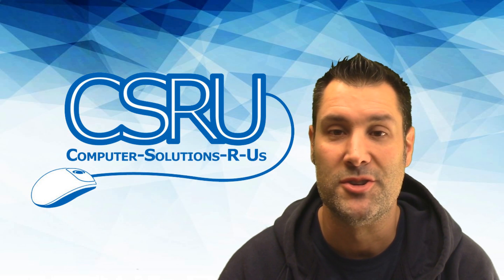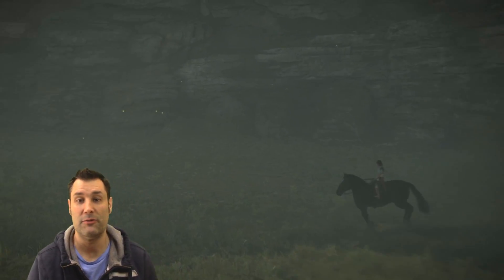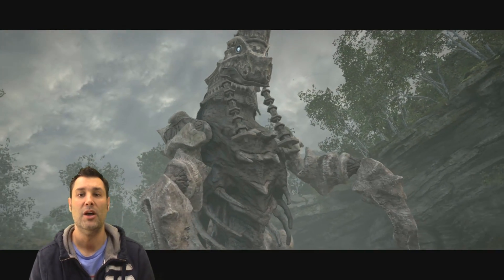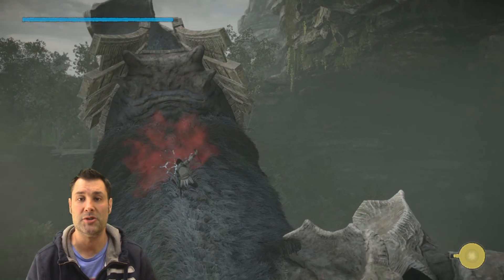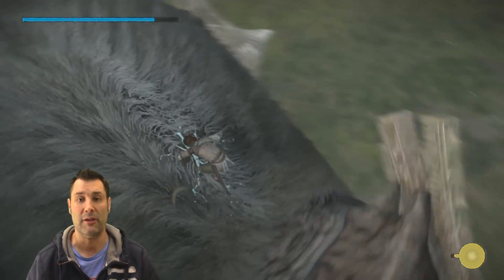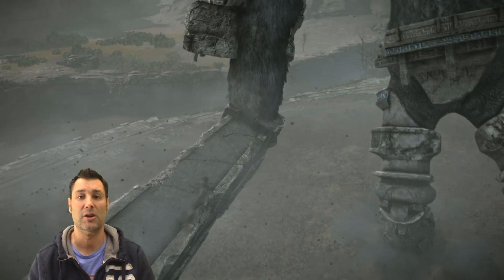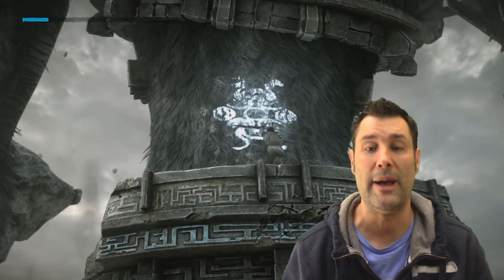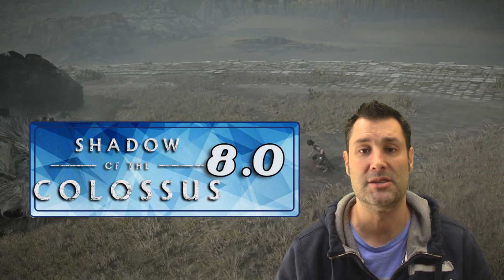Shadow of the Colossus Remastered Review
A beloved PS2 classic returns from the shadow's thanks to BluePoint Games in the Remastered version of Shadow of the Colossus.